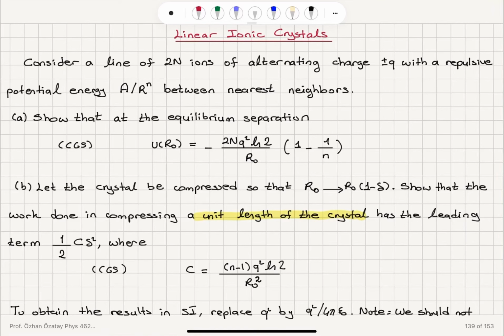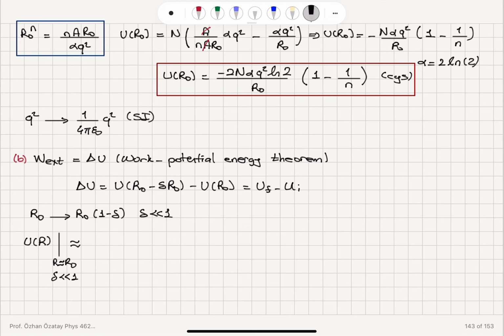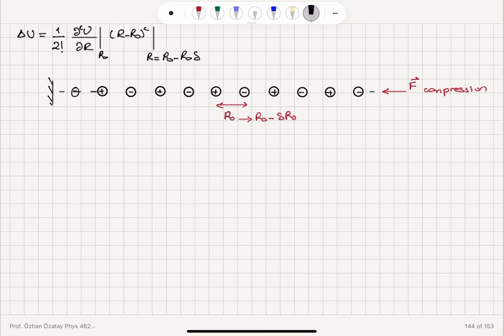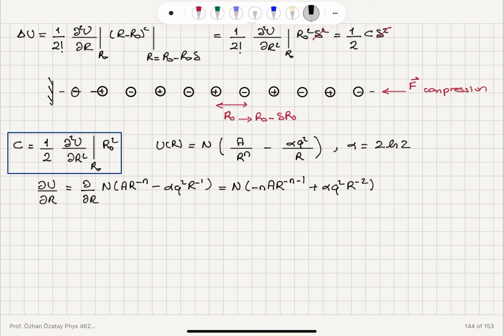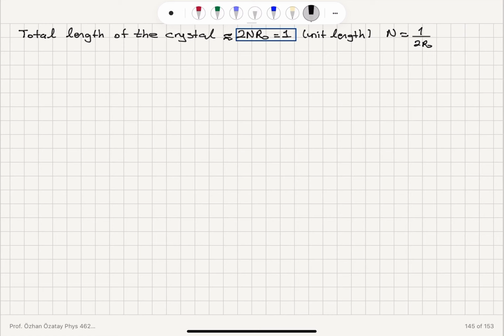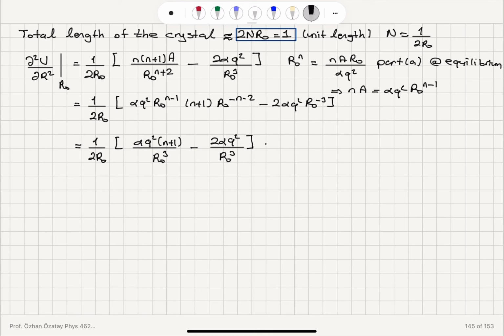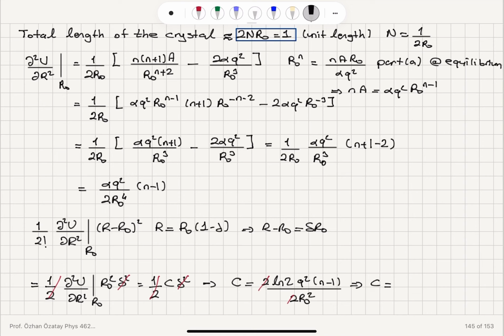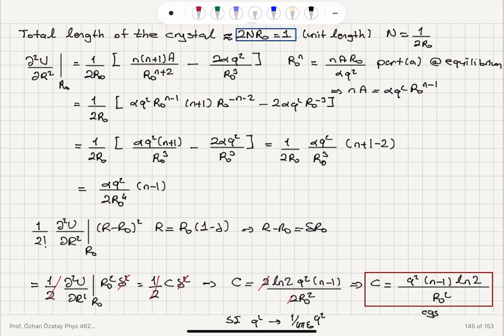Linear Ionic Crystals - 2